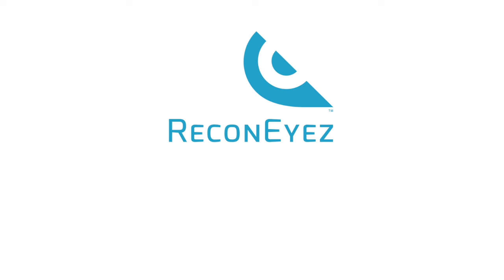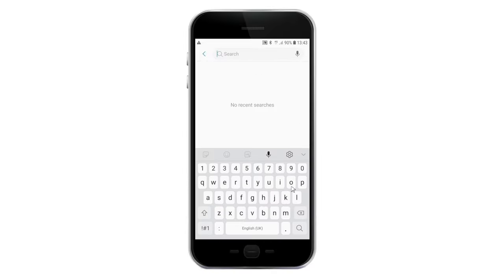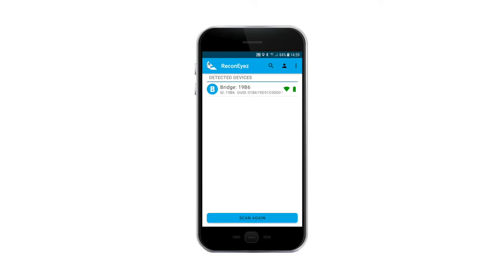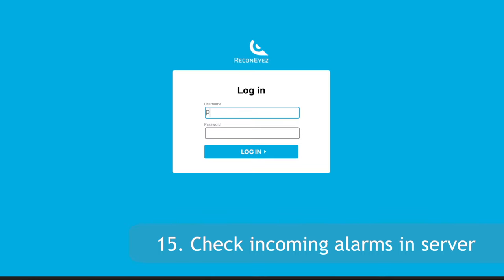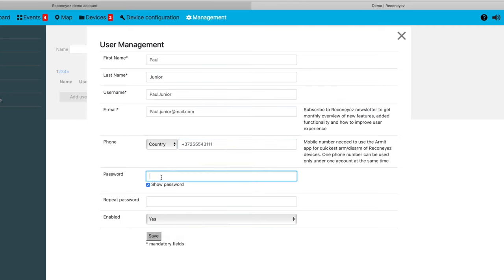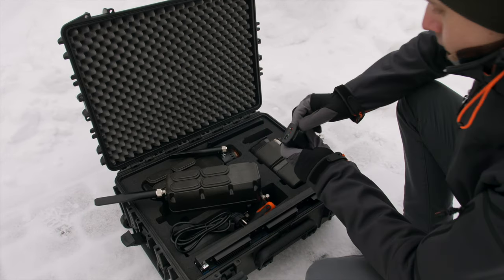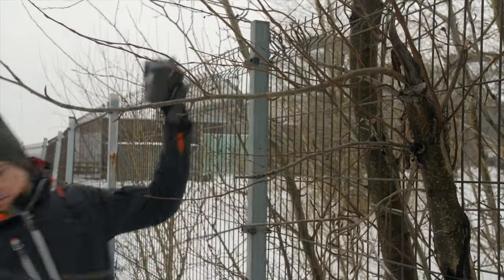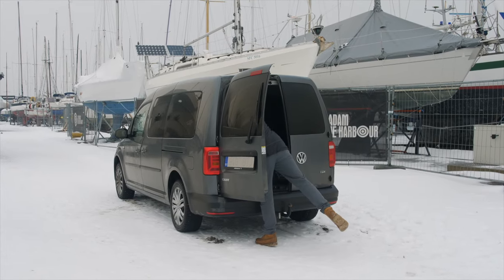Reconeyez installation training video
Video training about Reconeyez system installation

00:00 - Intro
00:28 - Reconeyez component overview
1:27 - BEFORE INSTALLATION: Preparation
1:53 - 1. Log into Reconeyez server
2:15 - 2. Charge all batteries
2:37 - 3. Choose correct SIM card
3:02 - 4.1 Disable SIM card lock
3:45 - 4.2 Register SIM card in mobile network
4:11 - 4.3 Test SIM card connectivity
4:18 - 4.4 Check SIM card APN
4:38 - 5. Insert SIM /antenna/batteries into Bridge
5:17 - 6. Smart device connectivity
5:50 - 7. Switch on connector mote
6:08 - Preparation: Summary

6:19 BEFORE INSTALLATION: Reconeyez app configuration
6:22 - 8. Start the Reconeyez app
6:32 - 9.  Log in  with your username
07:04 - 10. Choose correct security certificate
07:32 - 11. Scan correct channels
07:55 - Reconeyez app configuration: Summary

08:04 - BEFORE INSTALLATION: Bridge configuration and testing
08:08 - 12. Configure the Bridge
08:55 - 13. Test Bridge connectivity
09:51 - Bridge configuration and testing: Summary

10:02 - BEFORE INSTALLATION: Reconeyez server configuration
10:24 - 14. Switch off the mote and app once finished
10:35 - Restarting the bridge
10:49 - 15. Check incoming alarms in server
11:05 - 16. Adjust time zone and language
11:22 - Activating detectors
11:54 - 17. Changing device channels
12:46 - 18. Group and name devices
13:31 - 19. Siren configuration
14:10 - 20. Create new users
14:44 - 21. Device configuration
15:34- 22. Setting up integrations
16:14 - Reconeyez server configuration: Summary

16:24 - INSTALLATION: At the installation site
16:35 - 23. Plan the installation
16:58 - 24. Direct line of sight and distances
17:33 - 25. Visual check of devices
17:44 - At the installation site: Summary

17:51 INSTALLATION: Bridge installation
17:54 - 26. Always insert 4 batteries
18:00 - 27. Measure Bridge mobile signal
18:51 - 28. Install Bridge at elevated location
19:04 - 29. Avoid areas with poor signal
19:32 - Bridge installation: Summary

19:39 INSTALLATION: Detector installation
19:42 - 30. Installation height and downward angle
20:13 - 31. Measure 2,4 GHz signal
20:49 - Detector trigger zones alignment
21:15 - 32. False alarms
21:50 - 33. Order a Test photo
22:42 - 34. Detector configuration
23:34 - 35. Final connectivity test
24:14 Detector installation: Summary

24:24 - Additional units
24:28 - 36. Siren installation